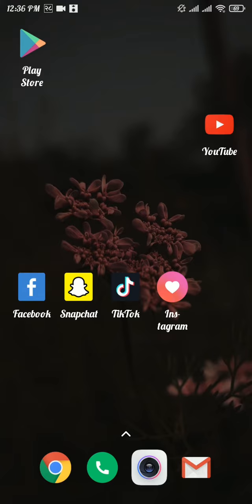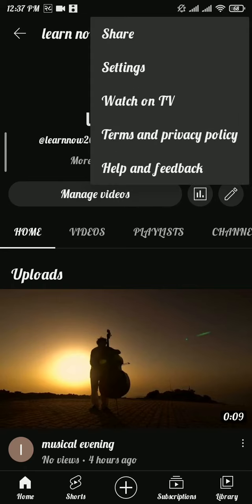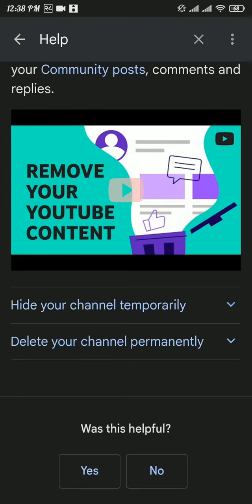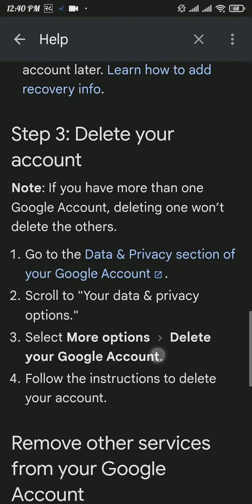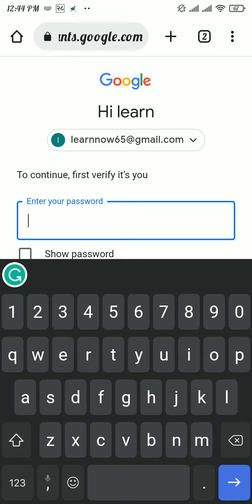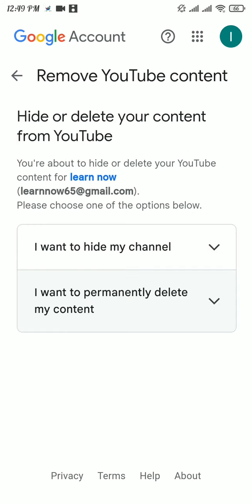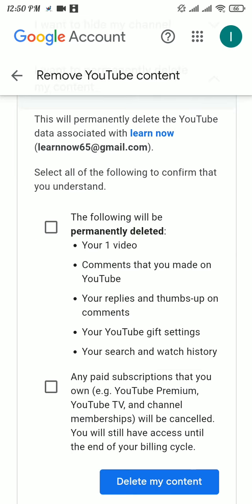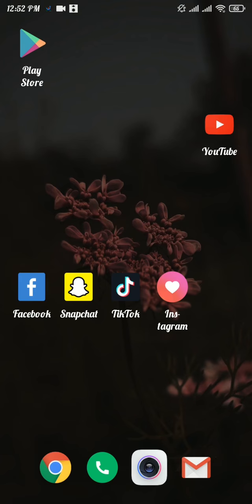How to Delete YouTube Channel! (2023)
Learn how to delete your YouTube channel in 2023.
This video guides you through how to delete YouTube channels.